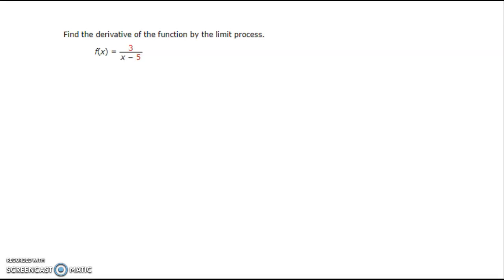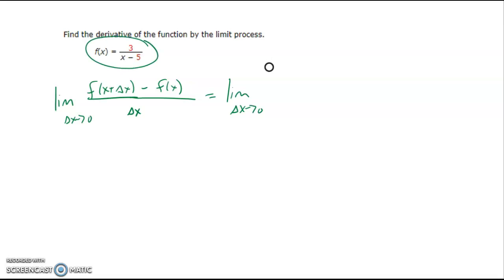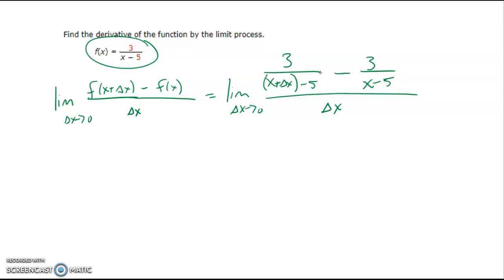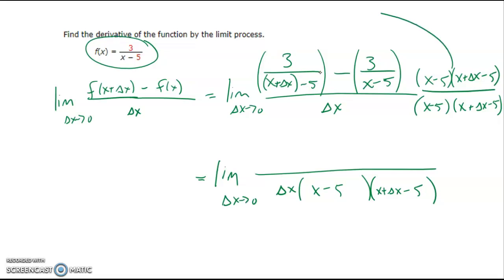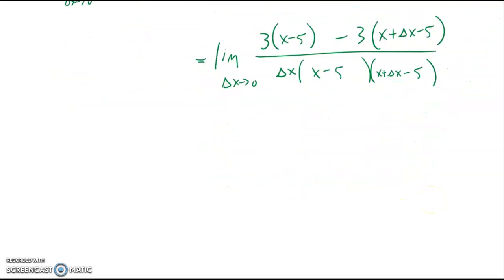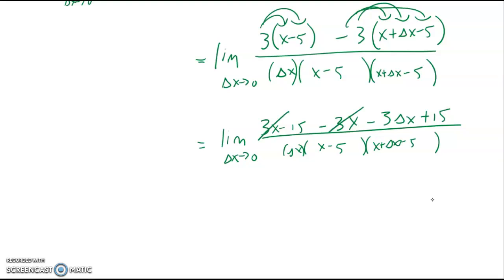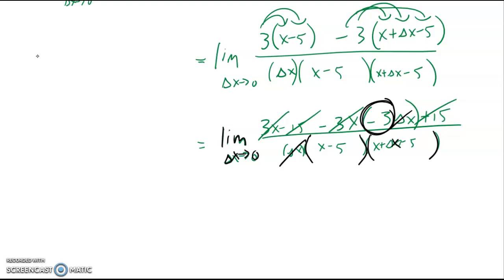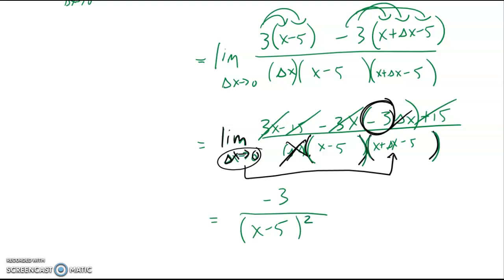Derivative by Limit process_Rational